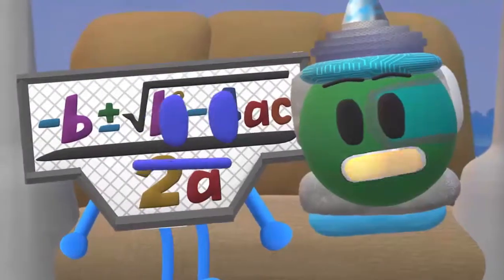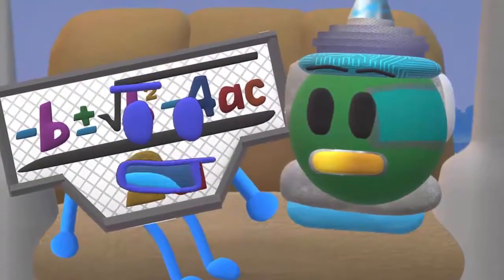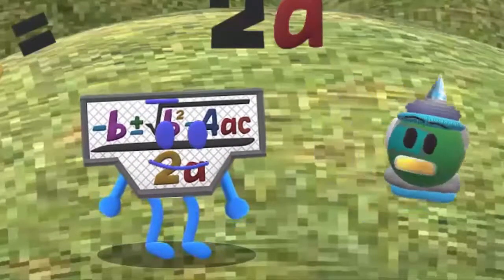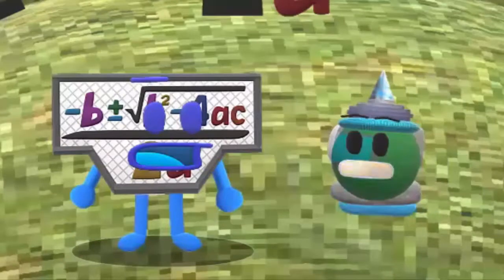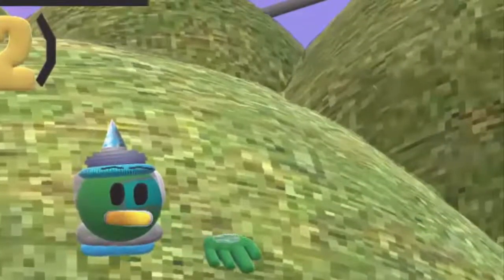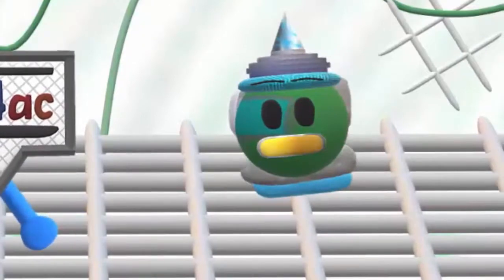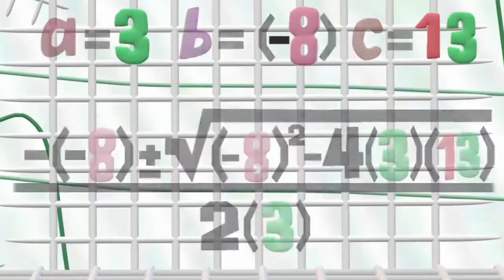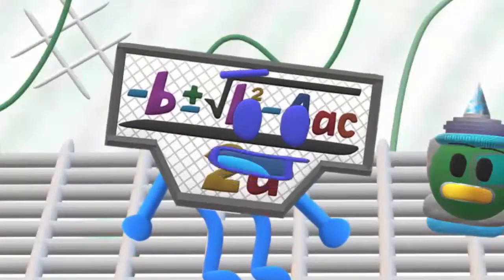MATHLAND: Finding Quadratic Formula's Purpose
An old project I mostly animated that people could (maybe) learn from. I hope you enjoy the video!